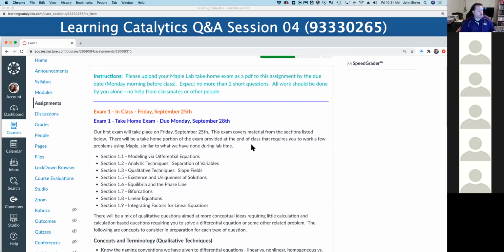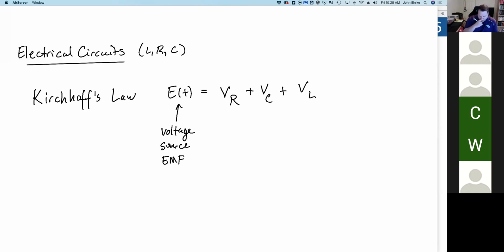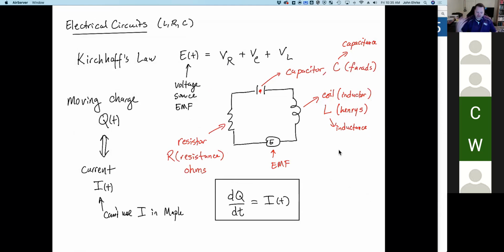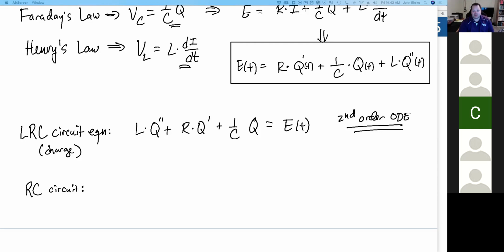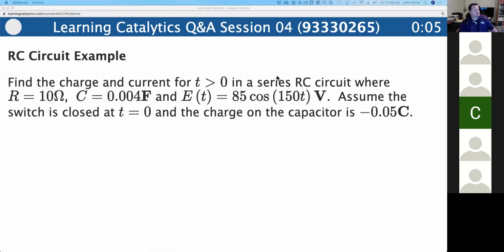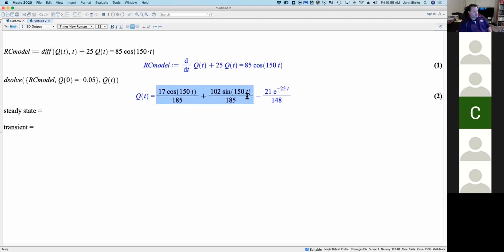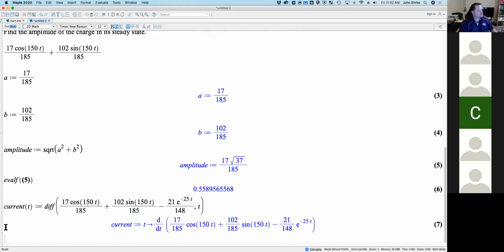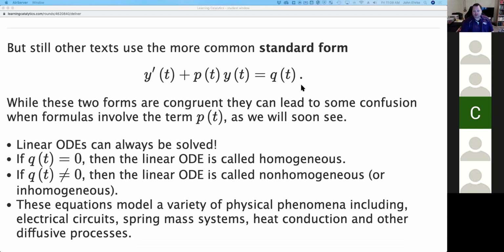Ordinary Differential Equations - Learning Catalytics Q&A Session 04 - 09/18/20